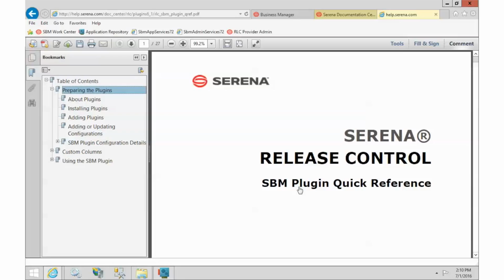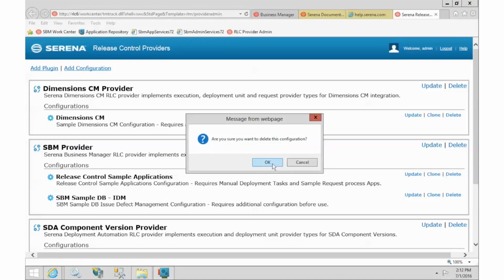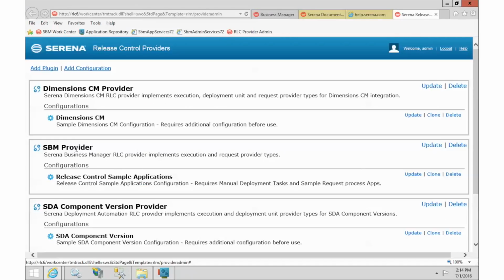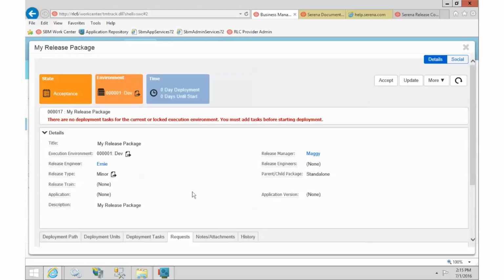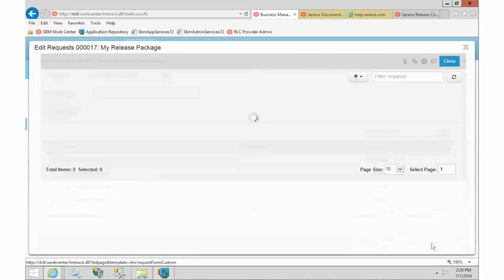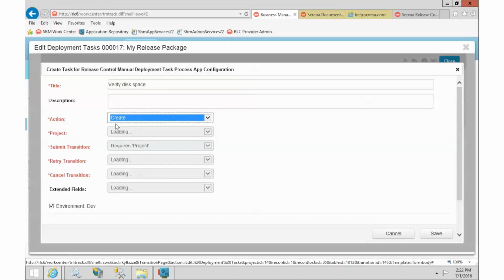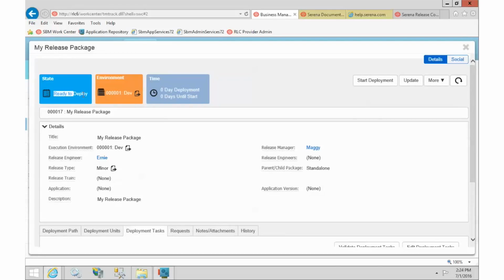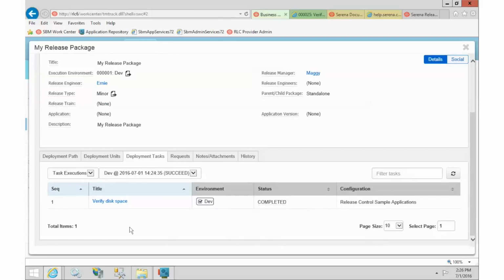Installing RLC 6.1 pt 4: Setting up the Release Control 6.1 and SBM integration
We will use the RLC 6.1 Provider Administrator to configure the SBM plugin for RLC, and we will demo how that configuration impacts the user experience in RLC.